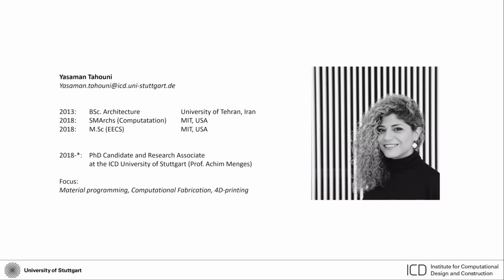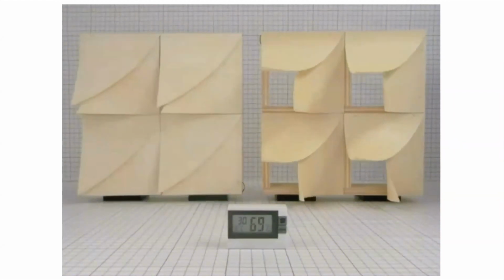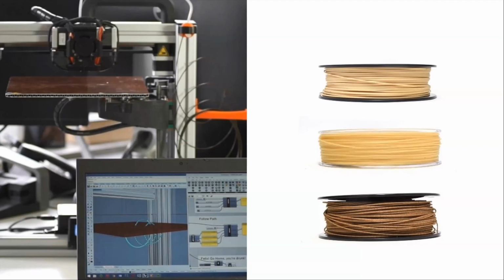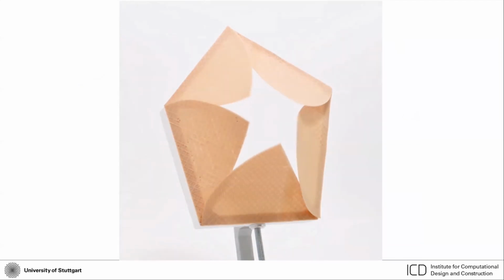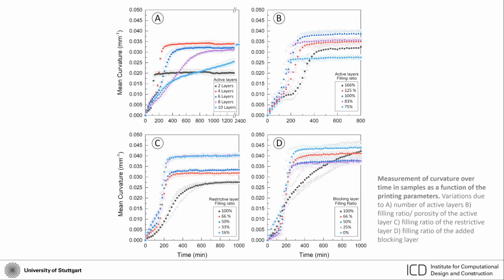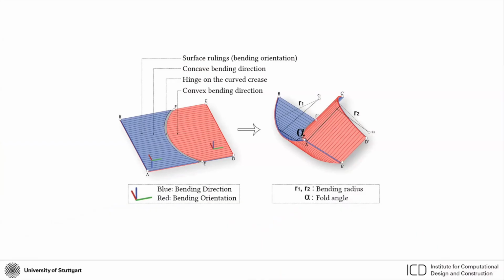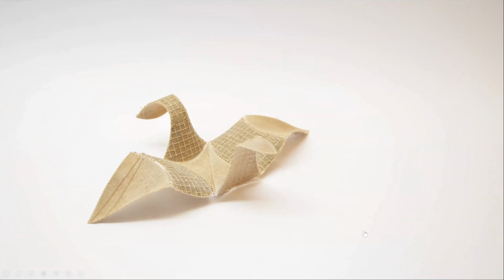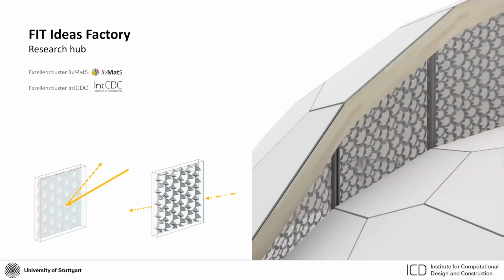Inclusive Morphing Matter Course_06_Biobased and Bioinspired Shape-Changing Structures